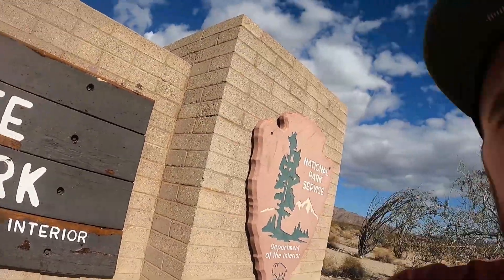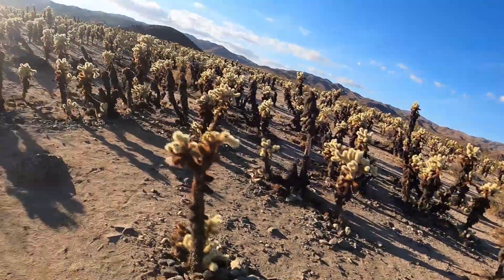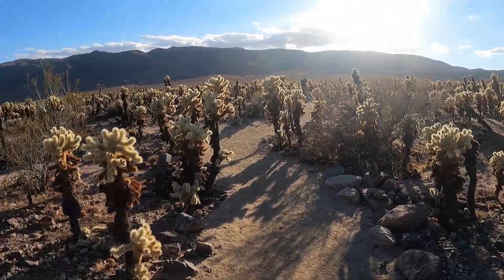Van Life Day 20 - Joshua Tree - Walking Through a Dr. Seuss Book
Feeling much better and having recovered from my recent injury, I made my way to Joshua Tree! This park is very kooky, it looks like something straight out of a Dr. Seuss book. Definitely would recommend this place even if you aren't an avid hiker. Most of the views can be seen by simply driving, and the ones that require a "hike" are only about 1 miles at most. Time to rest up in Palm Springs and see what tomorrow brings, keep it candid!